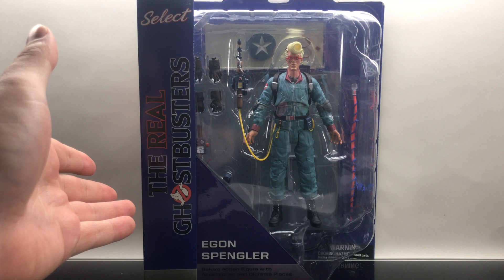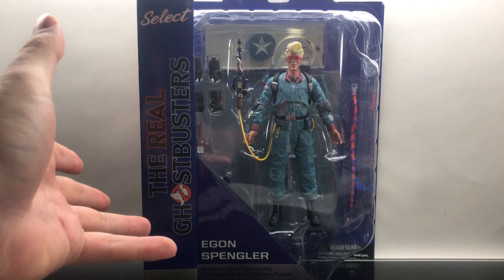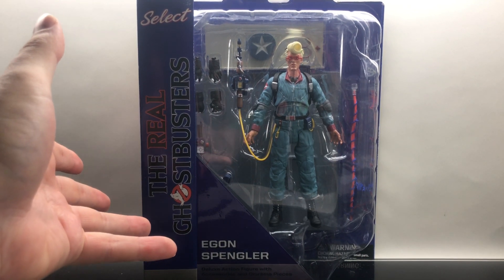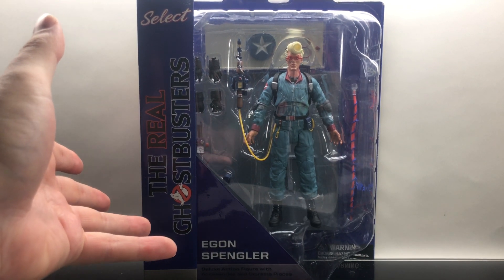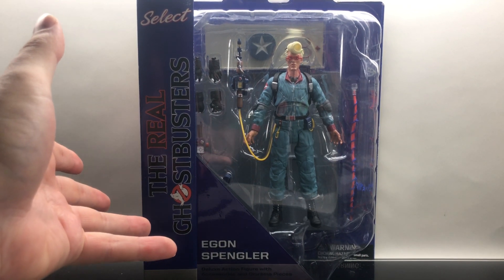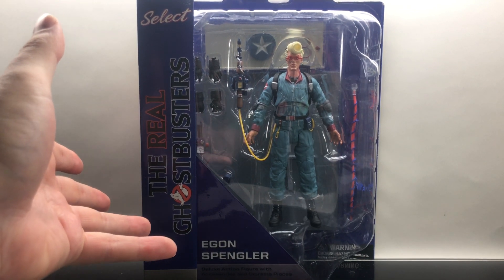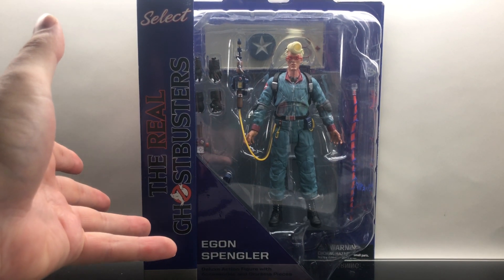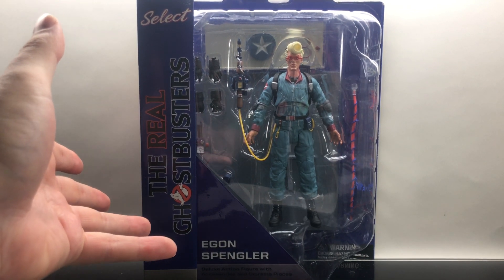Fresh Looks: EGON SPENGLER The Real Ghostbusters by Diamond Select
Everything you need to know about the brand new Egon Spengler Action Figure from diamond select!